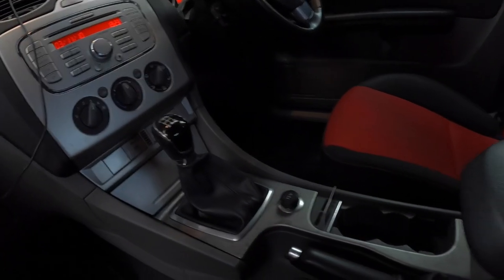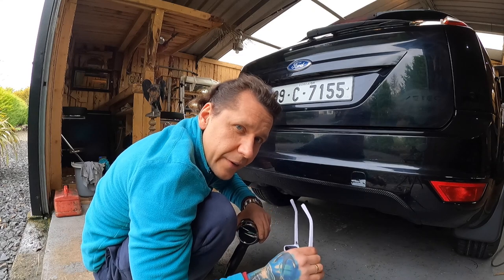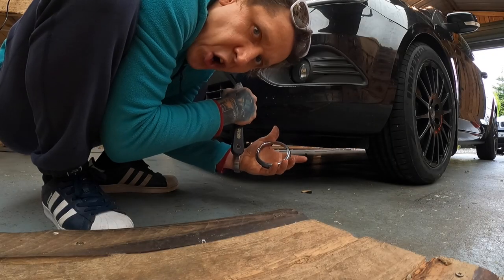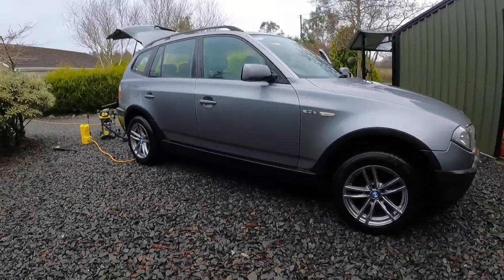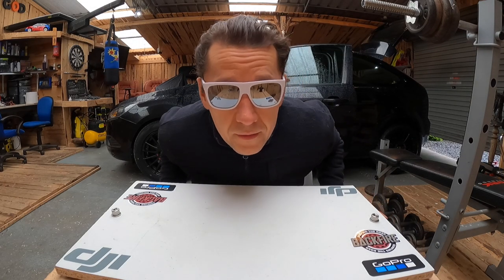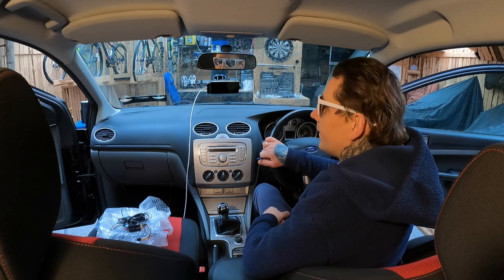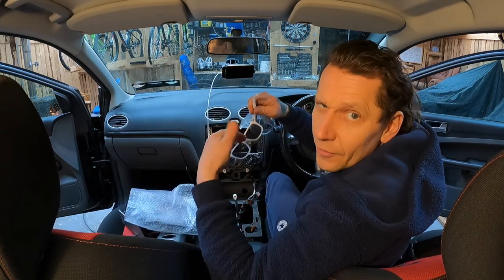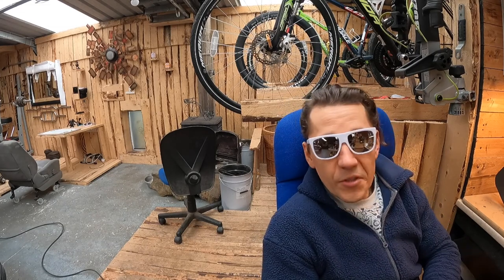Sylwia i Romek Odc.32 OKLEJANIE- Mój Mały Tuning Ford Focus MK2 OZ Racing Superturismo GT (part.2)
Witam :) moi drodzy w tym odcinku rzeźbie dalej tego mojego Fordzika przechodząc do fazy oklejania. Jest nieźle więc jeśli macie ochotę zobaczyć jak mi to idzie to zapraszam ;)

Poniżej linki afiliacyjne do Produktów, Marek, które szanuje, lubię i z których korzystam.

- 100% naturalne batony proteinowe w opakowaniu kompostowym ALL REAL NUTRITION

- Mój pierwszy pomysł na biznes natomiast zdecydowałem się tworzyć Poprostu filmiki gdyż jest to to co Poprostu lubię robić

Zawiadomienie:  Linki w tym opisie są linkami afiliacyjnymi. Oznacza to, że jeśli dokonasz zakupu za ich pośrednictwem, mogę otrzymać prowizję. Dzięki temu wspierasz ten kanał, a jednocześnie nie ponosisz żadnych dodatkowych kosztów. Wszystkie produkty i usługi przedstawione w filmie są zgodne z moim osobistym doświadczeniem i opinią. Zawartość tego materiału może zawierać płatną reklamę lub lokowanie produktów, zgodnie z obowiązującymi przepisami i zasadami YouTube.